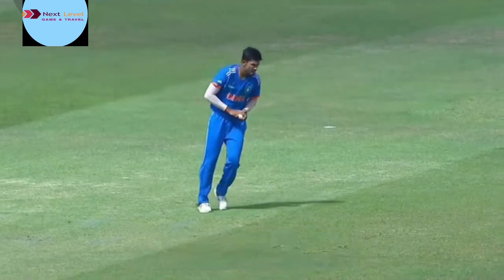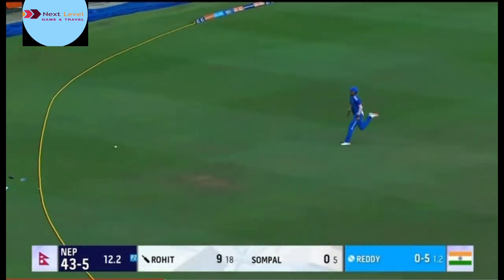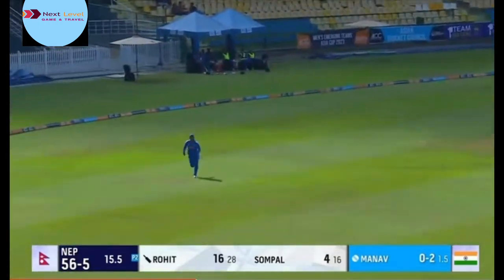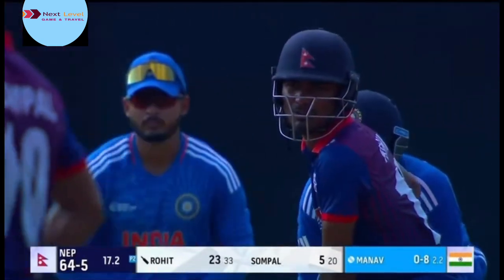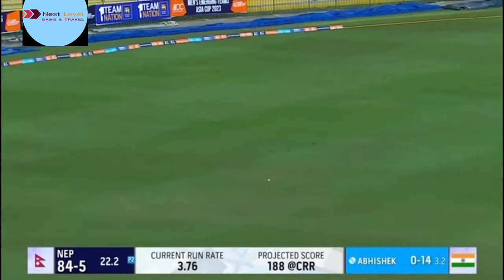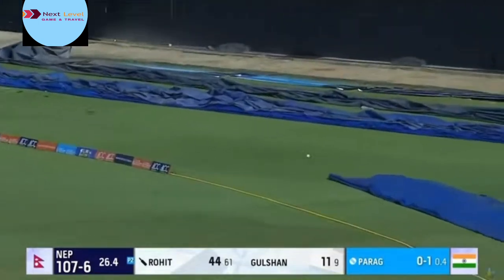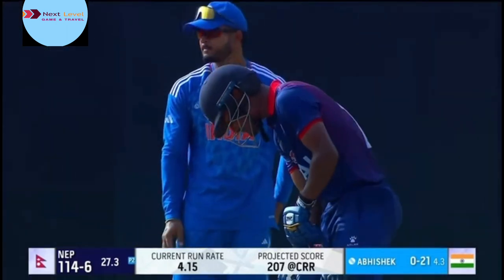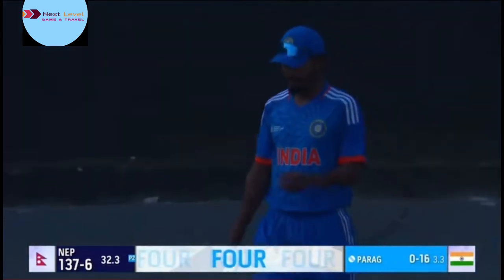Nepal vs India | Rohit Poudel Sensational Batting | Nepal Cricket Team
Nepal vs India A | Rohit Poudel Sensational Batting | Nepal Cricket Team
Jay Nepal